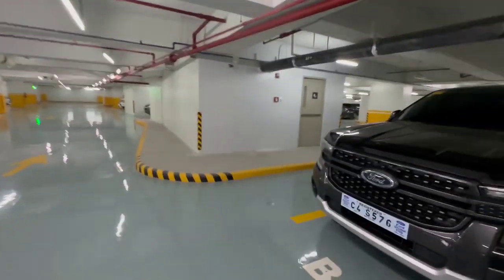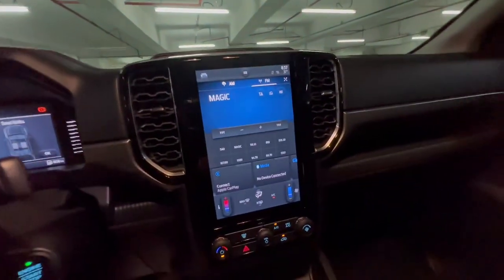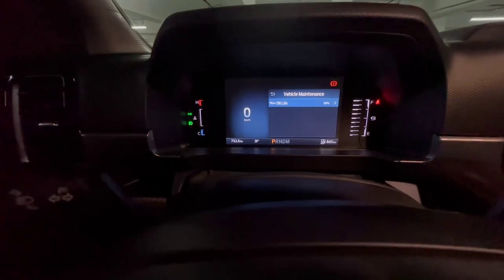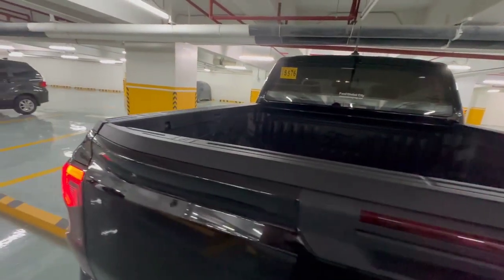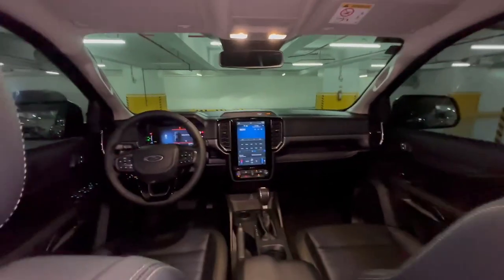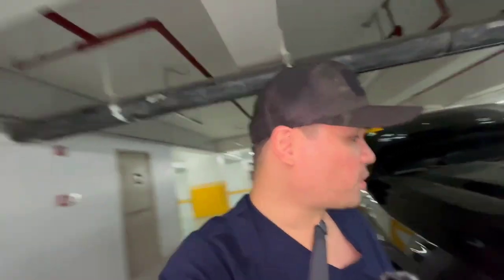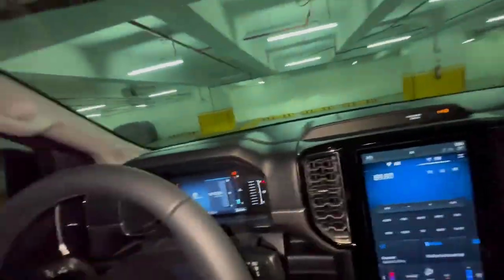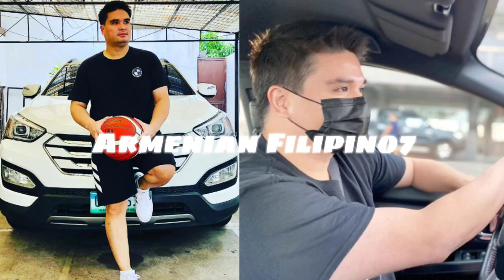WHY I CHOSE THIS WORKHORSE? 2023/2022 FORD RANGER SPORT 4x2 CAR REVIEW PHILIPPINES